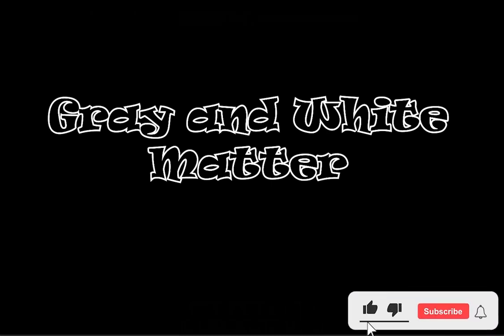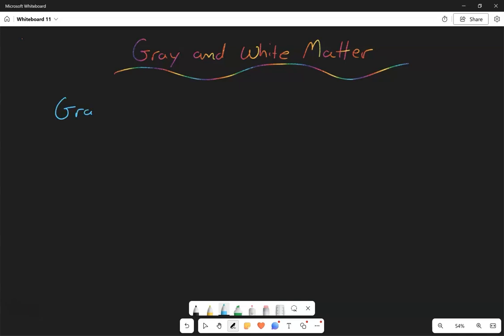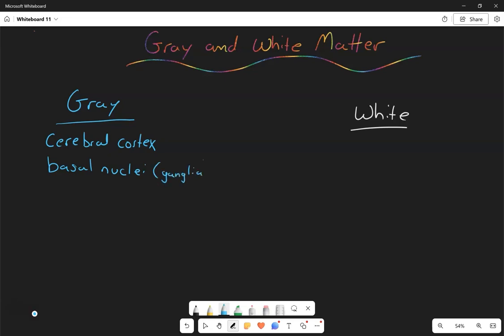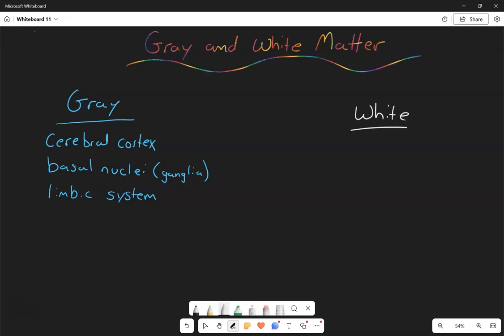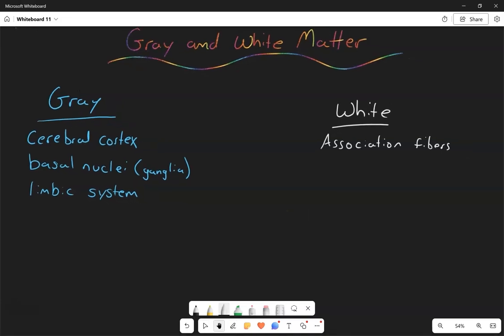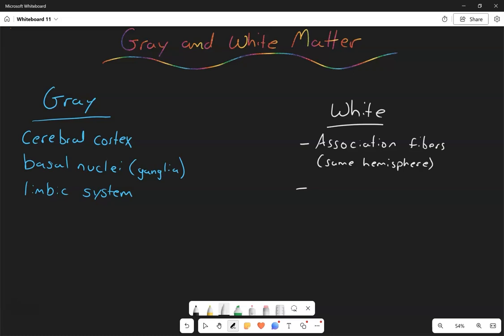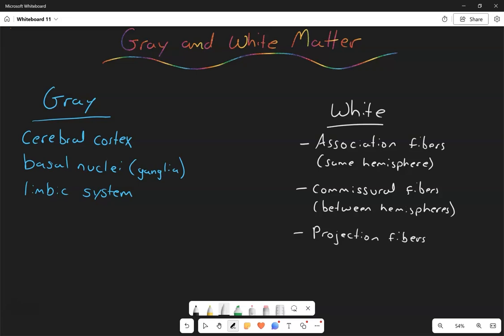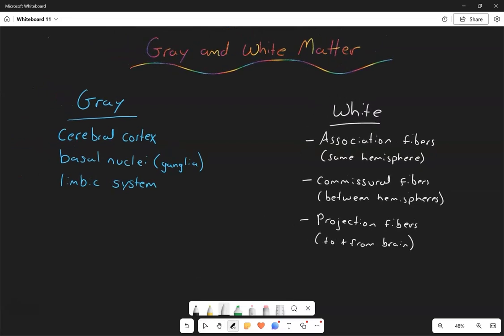Gray Vs White Matter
This video discusses the difference between gray and white matter in the nervous system.